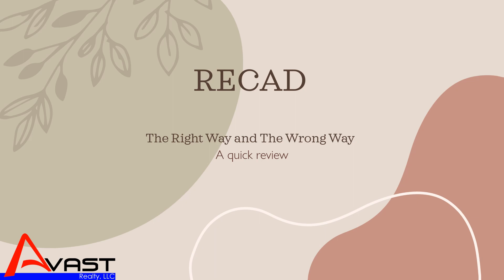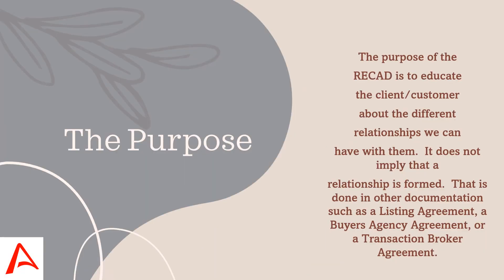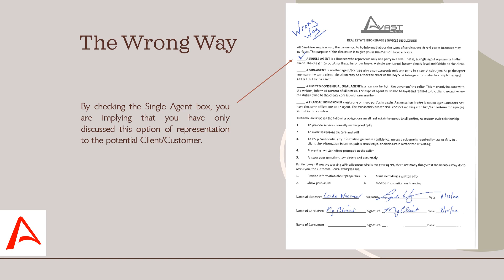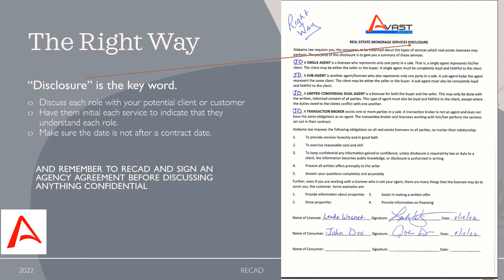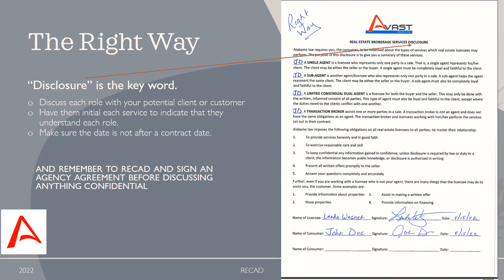RECAD form review with Broker Lenda Wagner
Lenda discusses the proper way to fill out the RECAD form.